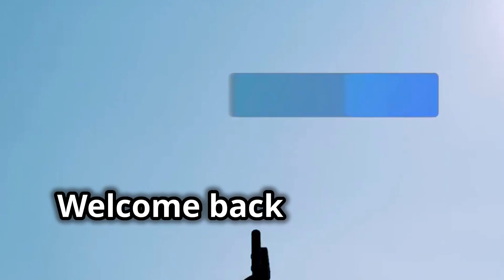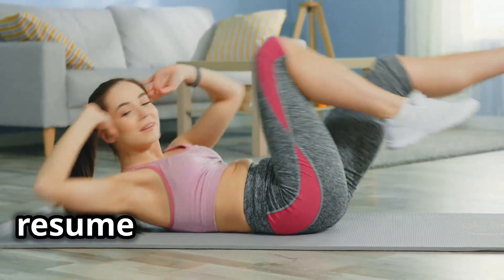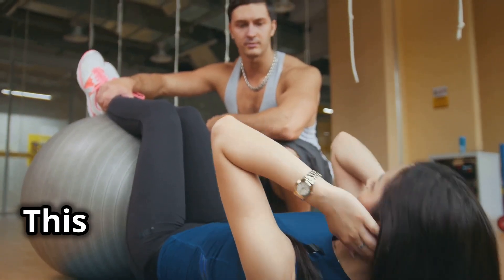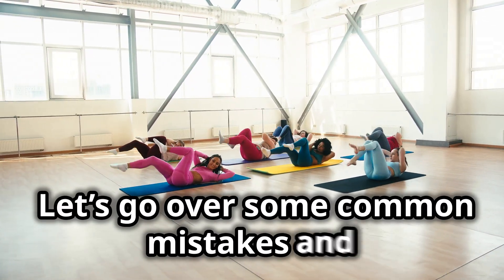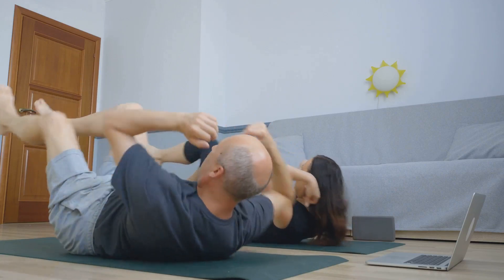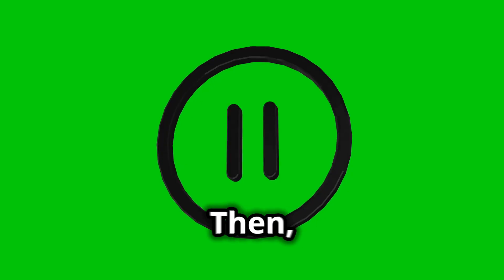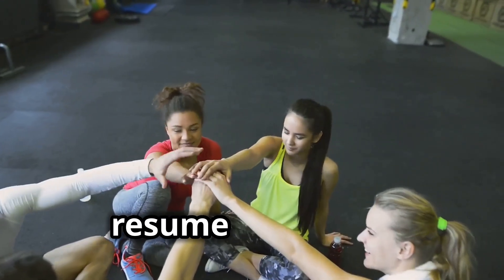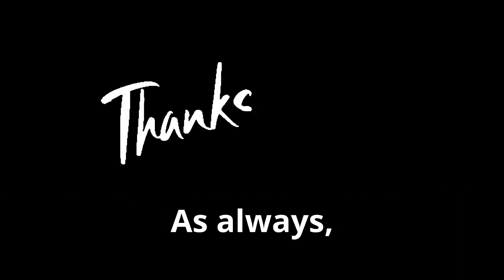Part 10 Master the Bicycle Crunch Pause and Play Guide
💪Hey everyone! 🌟 Welcome back to Health Fitness Tube. Today, we're wrapping up our 10-part beginner workout series with the powerful bicycle crunch. Follow our pause and play guide to build strength in your core and obliques. 💥

What You'll Learn:

Proper Form: Lie flat, hands behind head, legs extended, core tight. 🛏️💪

Common Mistakes: Avoid pulling on the neck, rapid movements, and limited range of motion. 🚫

Practice Sets: Three sets of 20 bicycle crunches 🚴‍♂️ with breaks in between. 🔄

Visit us at Health Fitness Tube.